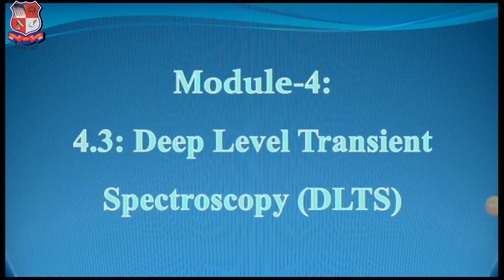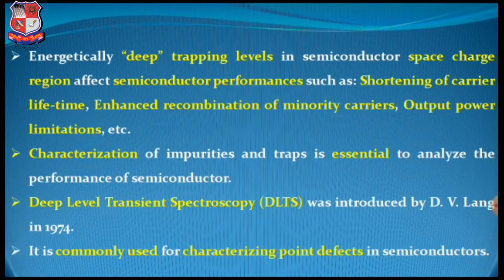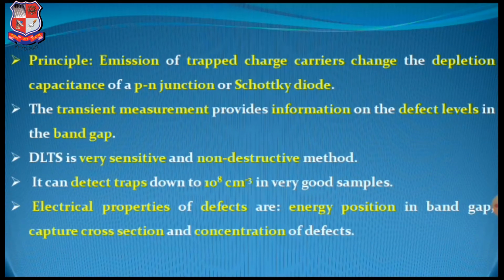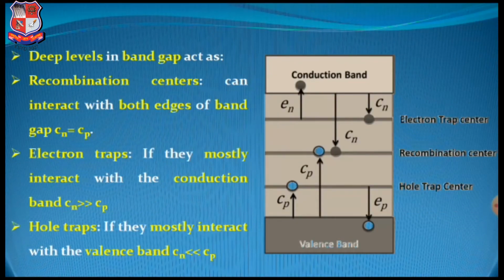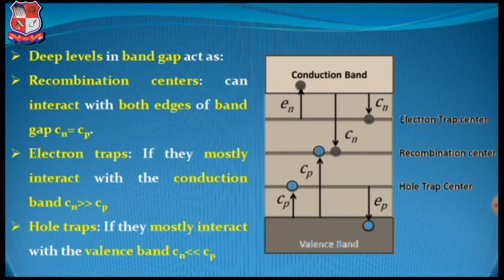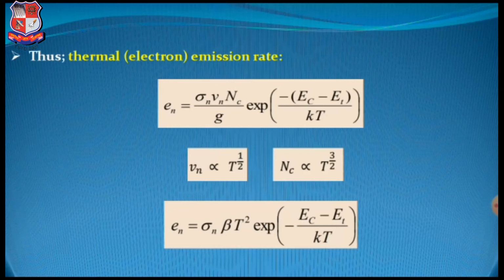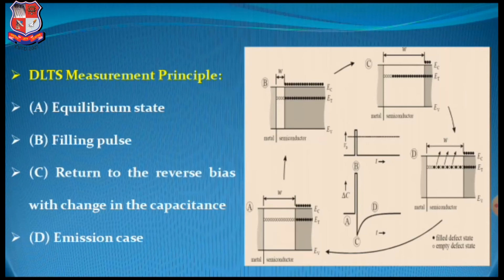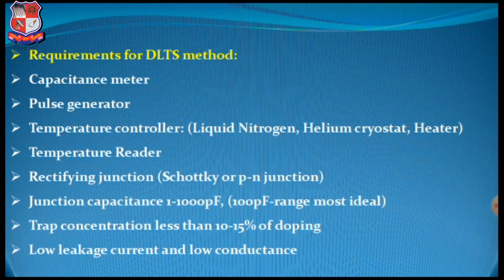GTU BE GENERAL DEPARTMENT 3110018 Deep Level Transient Spectroscopy DLTS Method 870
Subject : 3110018  -  Physics (Sem-1)
Created By : Tanmaykumar R. Pandit [Lecturer] | 04 May 2020 | 11 MB
College : 024 - Hasmukh Goswami College of Engineering
Topic : Deep Level Transient Spectroscopy (DLTS) Method